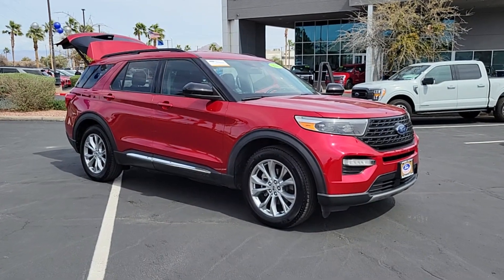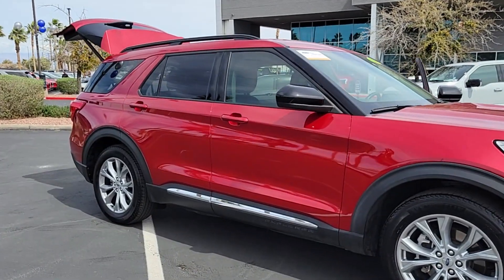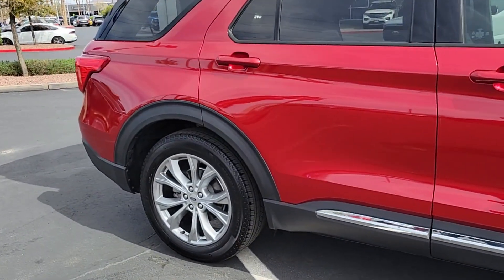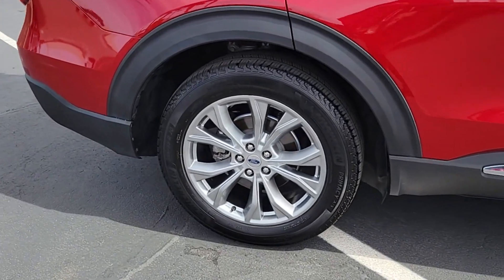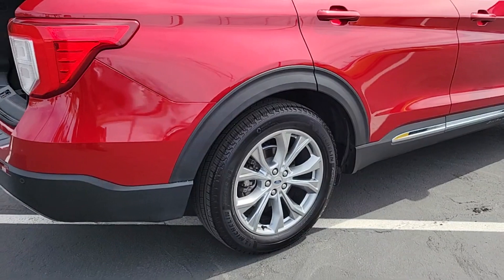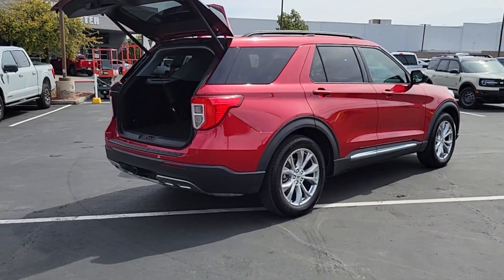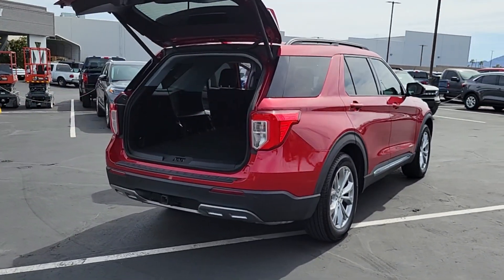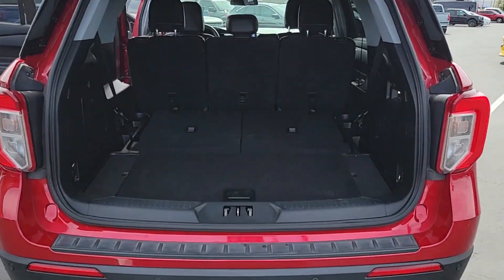2020 Ford Explorer Henderson, Boulder City, Paradise, Enterprise, Las Vegas, NV P10040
Used 2020 Ford Explorer  Available in Henderson, Nevada at Ford Country. Servicing the Boulder City, Paradise, Enterprise, Las Vegas, NV area.

Ford Country
280 N Gibson Rd